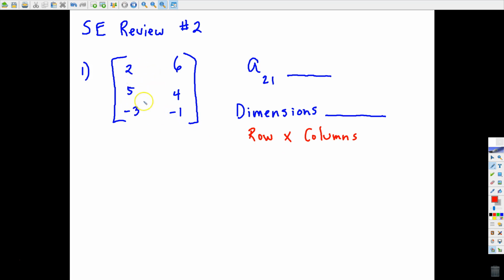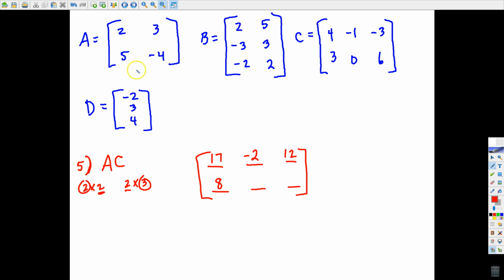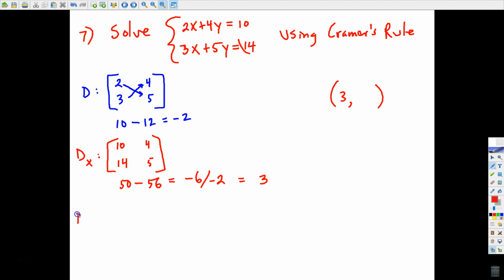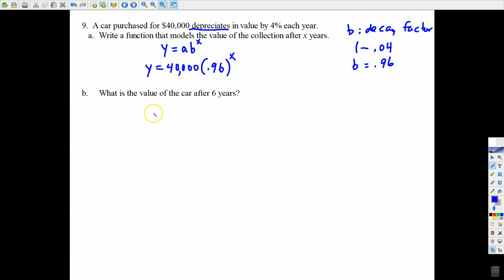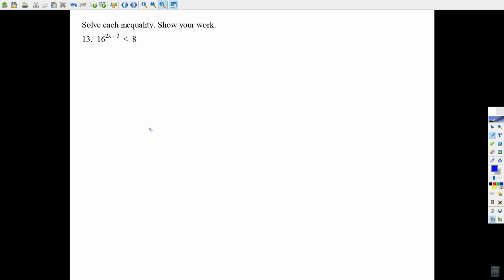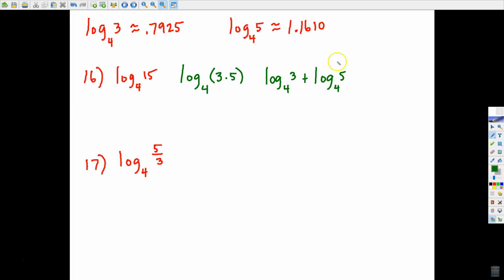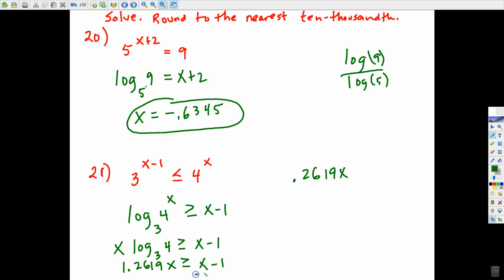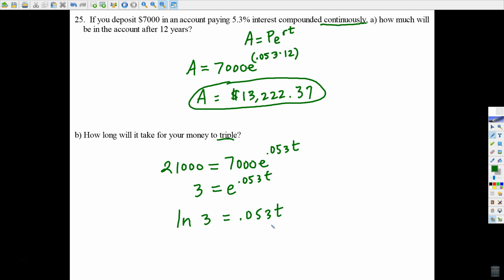Solutions to SE #2